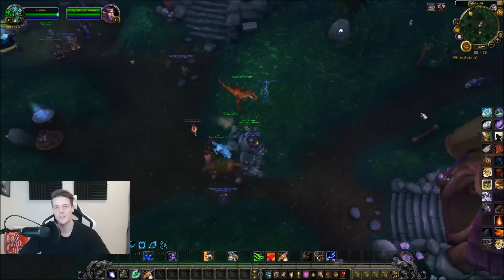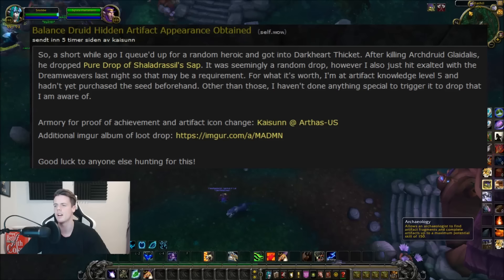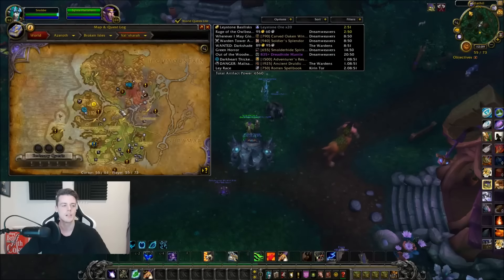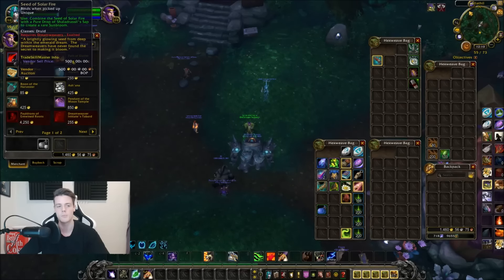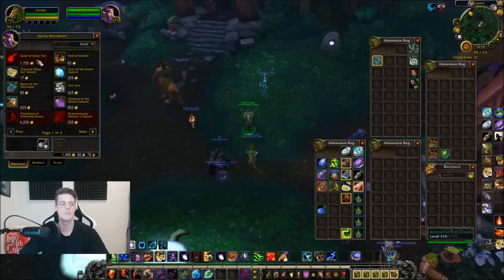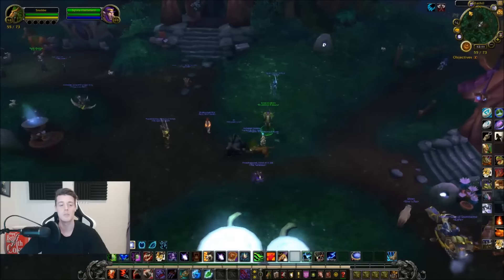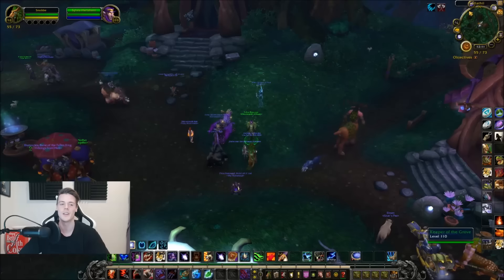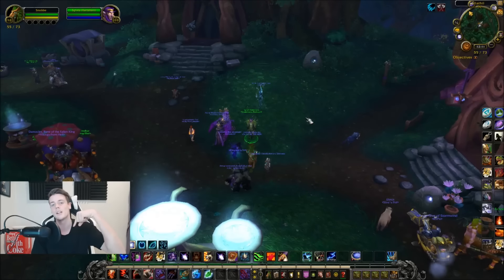Hidden Artifact Appearance : Balance Druid | Sunbloom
I Made an E-Book on How to achieve GOLDCAP! The hidden Artifact appearance " Sunbloom " For Balance Druids is obtained by hitting exalted with " The Dreamweavers " . This unlocks " Seed Of Solar Fire " Wich is combined with Shaladrassil's Sap " wich drops from first boss in darkheart thicket. You need to have artifact research lvl 5 in order to get this drop.